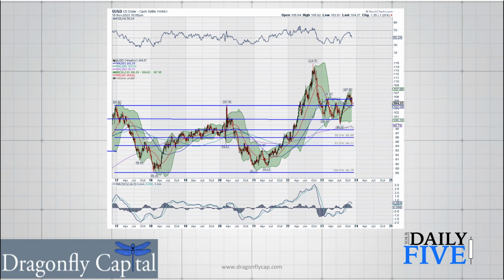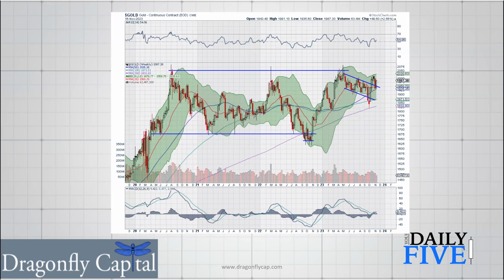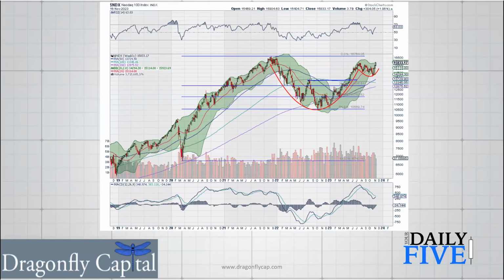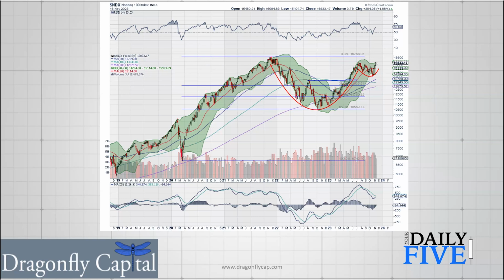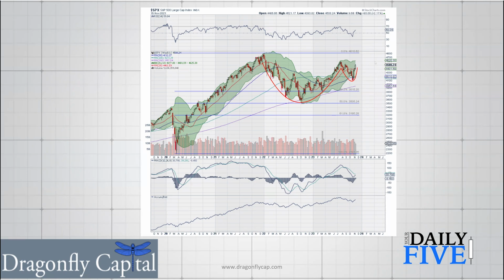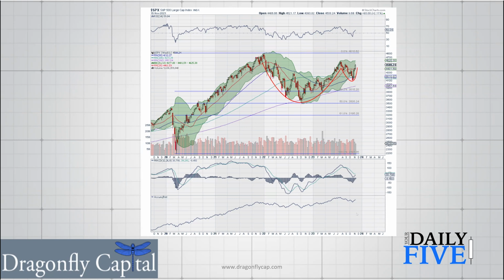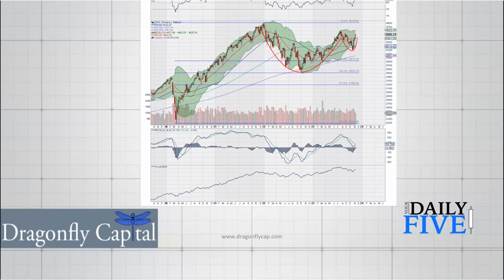The Future of Equities is Clear - and BRIGHT! | Your Daily Five (11.17.23)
Greg Harmon of Dragonfly Capital discusses the macro picture. In the past, it hasn't been so clear, as there have been diverging signals. However, today the macro picture is clearing; Greg sees positives now and shares what they are.

00:00 - Intro
01:38 - US Dollar ($USD)
02:54 - Light Crude Oil ($WTIC)
04:04 - Gold ($GOLD)
05:16 - Nasdaq ($NDX)
06:40 - S&P 500 ($SPX)